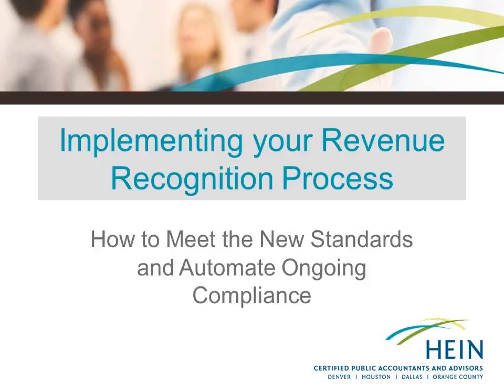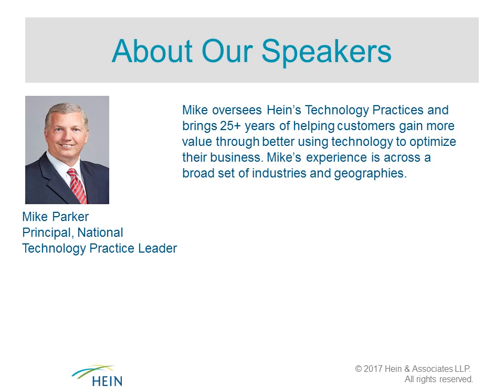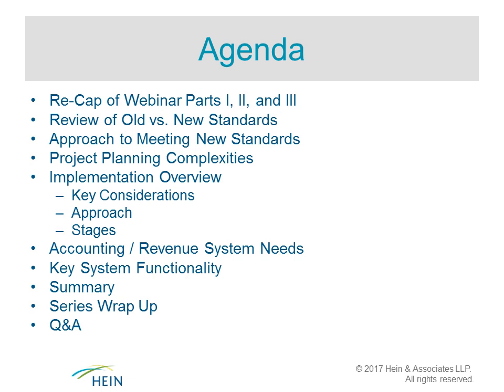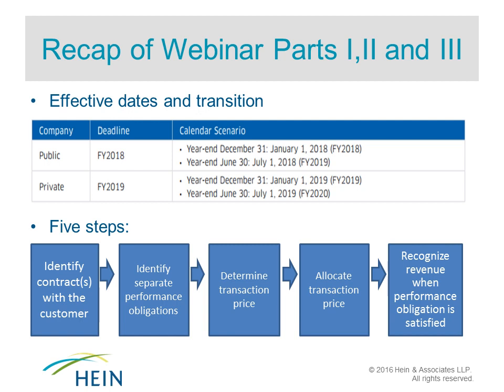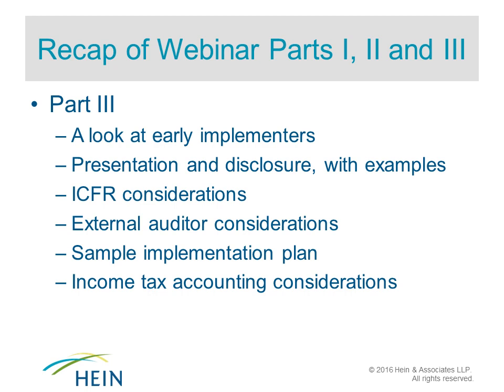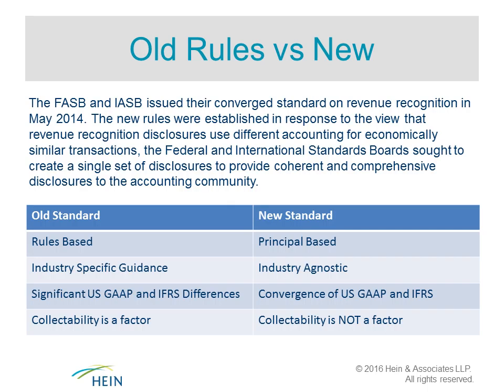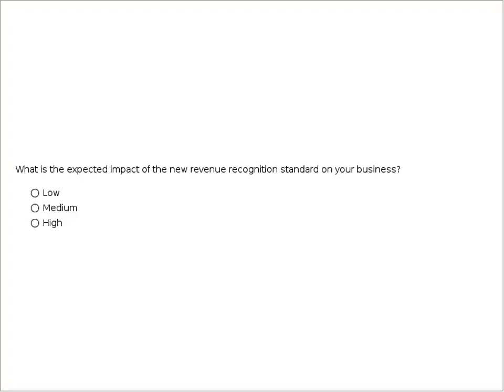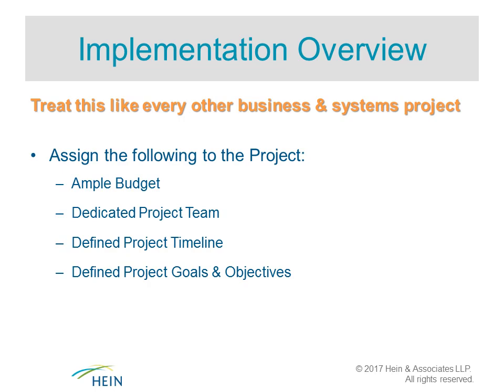Implementing Your Revenue Recognition Process